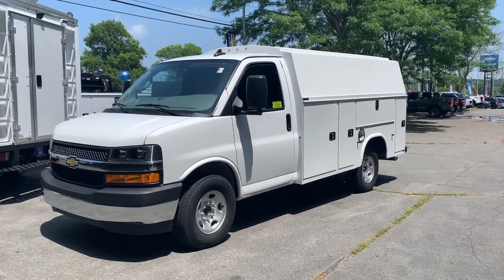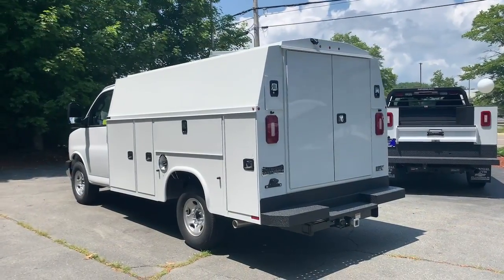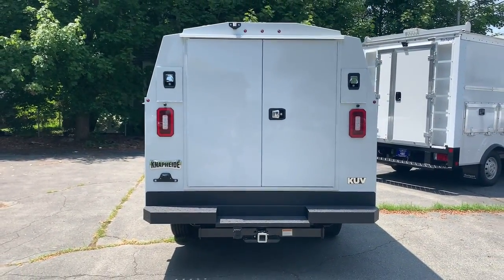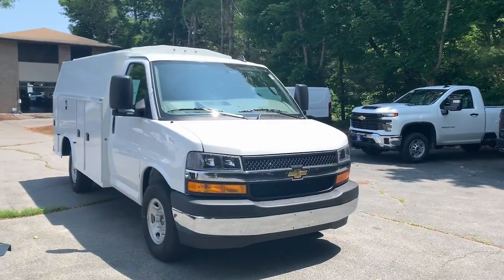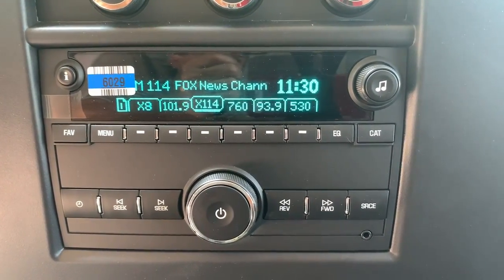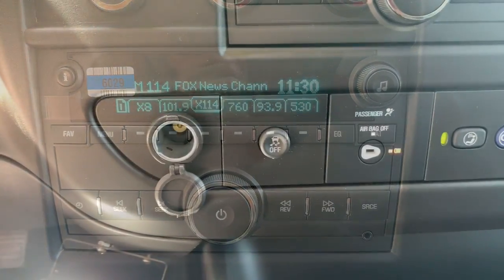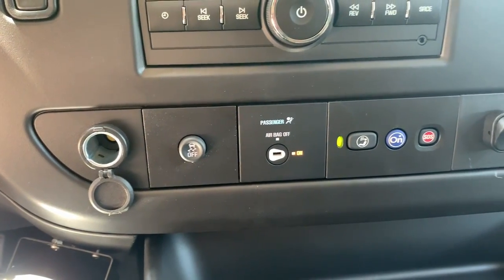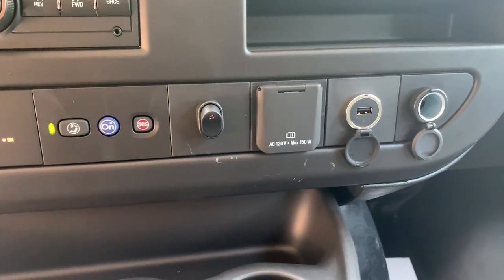2023 Chevrolet Express_Commercial Dartmouth, New Bedford, Raynham, Westport, Fall River 23168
SUMMIT WHITE New 2023 Chevrolet Express_Commercial 3500 Van 139 available in 361 State Rd., North Dartmouth, Massachusetts at Colonial South Chevrolet. Servicing the Dartmouth, New Bedford, Raynham, Westport, Fall River, MA., area.

# Walkaround
# Chevrolet
# Express_Commercial
2023 Chevrolet Express_Commercial 3500 Van 139 - Stock#: 23168

: Colonial South Chevrolet of Dartmouth Our sales teams will be available to assist you with your vehicle needs. For our valued sales customers shopping online our sales staff will assist in any way remotely to ensure your vehicle needs can be met. Our sales team members are prepared to work with you on any finance needs and value your trade-in from your home or office. Highlights of this 2023 Chevrolet Express Commercial Cutaway include: WiFi Hotspot Onboard Communications System Back-Up Camera DRIVER CONVENIENCE PACKAGE POWER CONVENIENCE PACKAGE Bluetooth FOR PHONE AUDIO SYSTEM AM/FM STEREO WITH MP3 P. TRANSMISSION 8-SPEED AUTOMATIC ENGINE 4.3L V6. WHY BUY FROM US: we are committed to putting the customer first. From our showroom to our service department we work hard to make sure that you always leave satisfied. OPTION PACKAGES: POWER CONVENIENCE PACKAGE includes (A31) power windows and (AU3) power door locks DRIVER CONVENIENCE PACKAGE includes Tilt-Wheel and (K34) cruise control DIFFERENTIAL HEAVY-DUTY LOCKING REAR REMOTE KEYLESS ENTRY with 2 transmitters and remote panic button AUDIO SYSTEM AM/FM STEREO WITH MP3 PLAYER AND USB PORT includes seek-and-scan digital clock TheftLock random select auxiliary jack and 2 front door speakers (Includes (U2K) SiriusXM Radio. Bluetooth FOR PHONE personal cell phone connectivity to vehicle audio system AIRBAGS SEAT-MOUNTED SIDE-IMPACT FOR DRIVER AND RIGHT-FRONT PASSENGER AND ROOF-RAIL MOUNTED HEAD-CURTAIN SIDE-IMPACT ENGINE 4.3L V6 with Direct Injection and Variable Valve Timing includes aluminum block construction (276 hp [206 kW] @ 5200 rpm 298 lb-ft of torque [404 Nm] @ 3900 rpm) (STD) Includes external engine oil cooler. TRANSMISSION 8-SPEED AUTOMATIC electronically controlled with overdrive and tow/haul mode. Includes Cruise Grade Braking Powertrain Grade Braking and Tap-Up/Tap-Down Driver Shift Control (STD) STEERING WHEEL CONTROLS